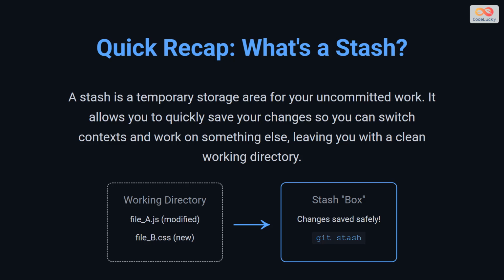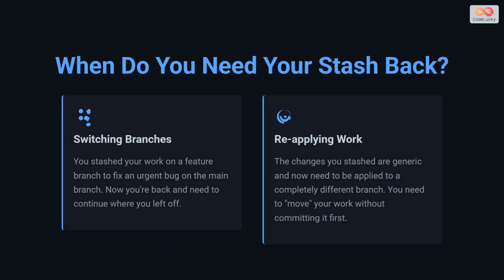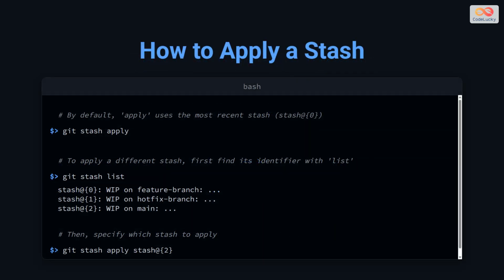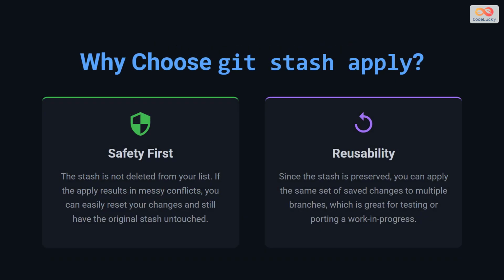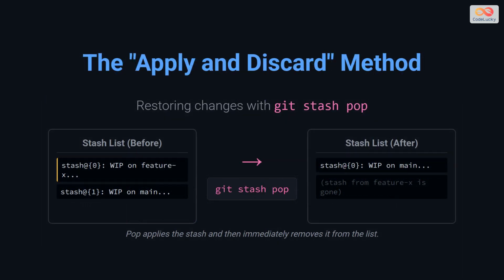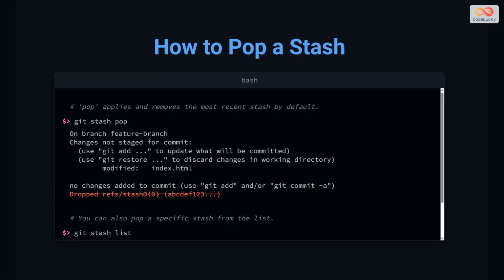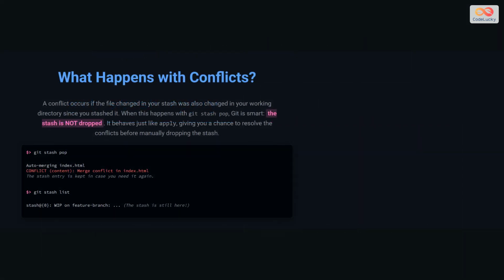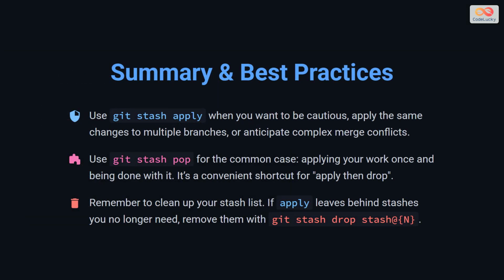Git Stash Apply vs Pop: A Beginner's Guide to Restoring Changes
Unlock the full potential of your Git workflow! 📚 In this tutorial, we dive deep into the essential commands for restoring your stashed work: `git stash apply` and `git stash pop`. If you've ever wondered when to use one over the other, this video is for you.

We start with a quick recap of what `git stash` does and the common scenarios where you'll need to bring back your saved changes. Then, we introduce `git stash apply`, the 'cautious' method that restores your work without deleting the stash itself. You'll learn how to apply the most recent stash or target a specific one from your list, and why this command's safety and reusability are its biggest strengths. 🛡️

Next, we cover `git stash pop`, the efficient 'apply and discard' command. We'll show you how it cleans up after itself by automatically dropping the stash from your list upon a successful run. We also tackle the important topic of merge conflicts, explaining how `pop` behaves just like `apply` when conflicts arise, ensuring you never accidentally lose your work. 💡

Finally, we'll put the two commands head-to-head in a clear comparison and provide best practices to help you decide which one fits your situation. Master these commands to manage your work-in-progress like a pro!

Chapters:
00:00 - Applying Stash Explained
00:14 - Recap: What's a Stash?
00:36 - Why Apply a Stash?
01:01 - Introducing git stash apply
01:25 - How to Use git stash apply
01:50 - The Advantage of 'apply'
02:16 - Introducing git stash pop
02:39 - How to Use git stash pop
03:02 - apply vs. pop: Key Differences
03:26 - Handling Conflicts
03:51 - Summary & Best Practices
04:18 - Outro